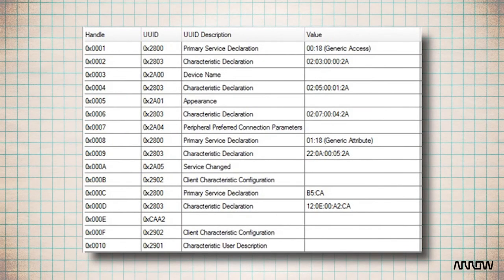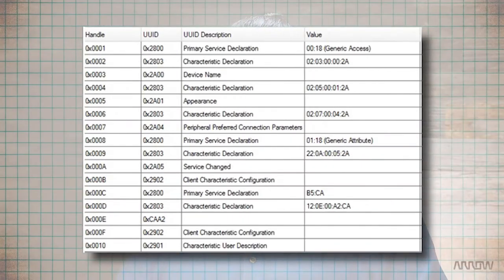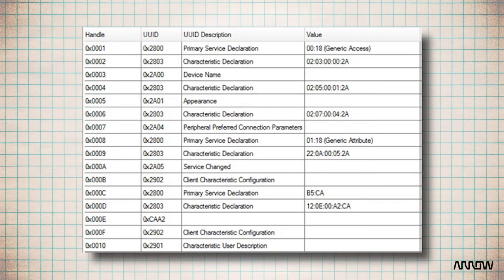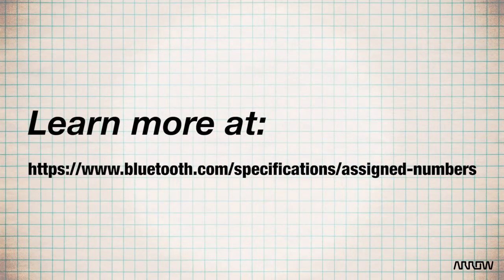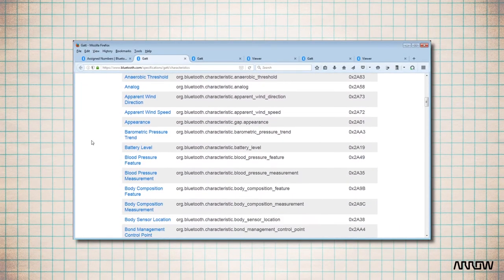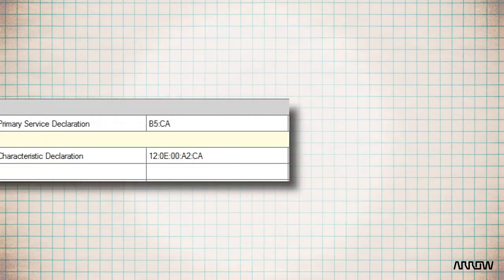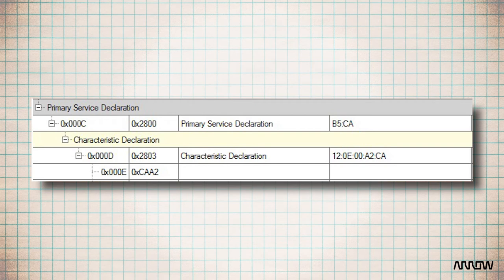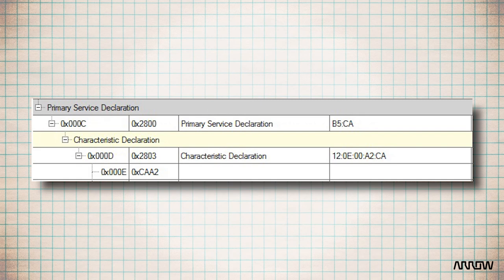Bluetooth Low Energy Series | Attribute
An attribute is the basic element to store information in Bluetooth Low Energy. Data is stored in a database or a matrix and each line of the matrix is an attribute.